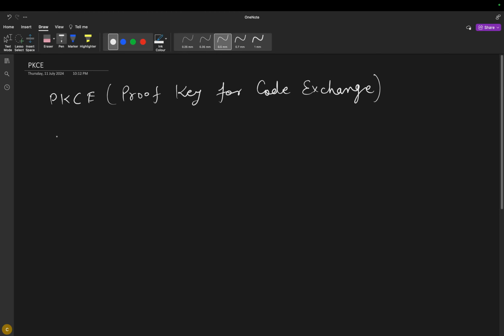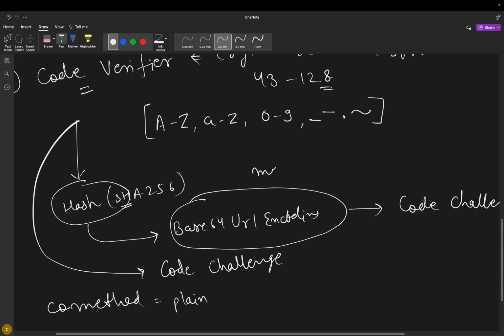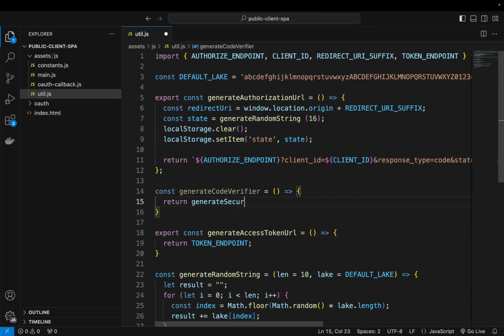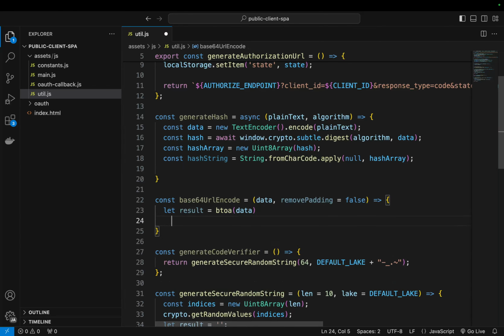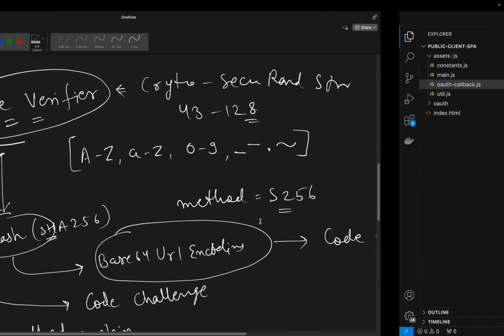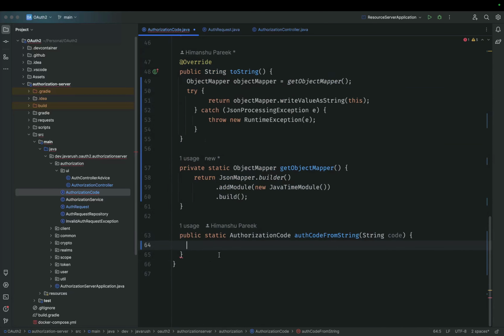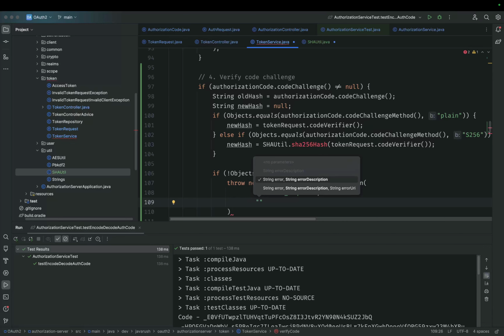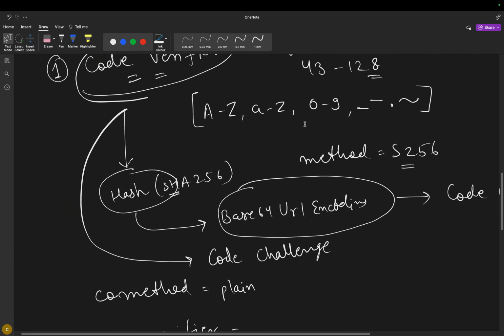PKCE: Understand and Implement - Java + Spring Boot + JavaScript - Auth Server & OAuth2 Client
Dive into the world of secure authorization with this comprehensive guide on the Proof Key for Code Exchange (PKCE) mechanism in OAuth2! 🚀

In this video, you'll learn:

- What PKCE is and why it's crucial for OAuth2 security
- Detailed explanations of the OAuth2 Authorization Grant flow with PKCE protection
- Step-by-step implementation of PKCE in both an OAuth2 client and an OAuth2 Authorization Server

Whether you're a developer looking to enhance your app's security or just curious about OAuth2, this video is for you. Join us and become a PKCE pro today! 💡